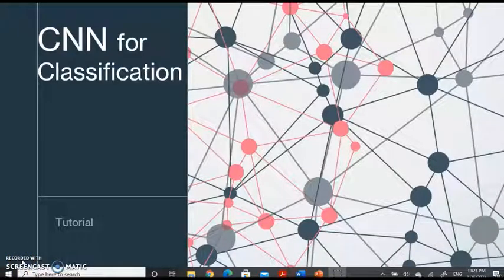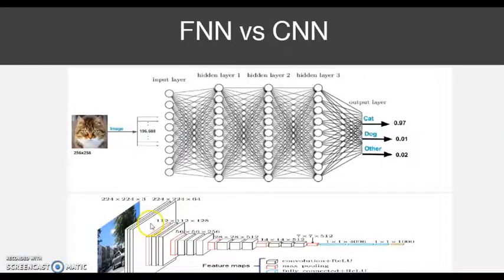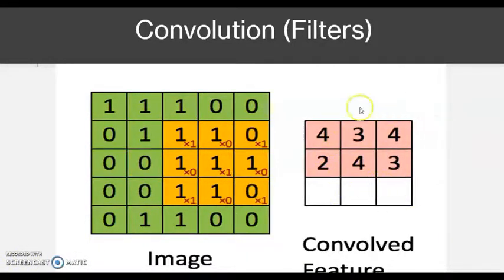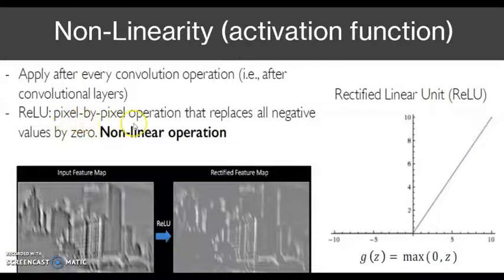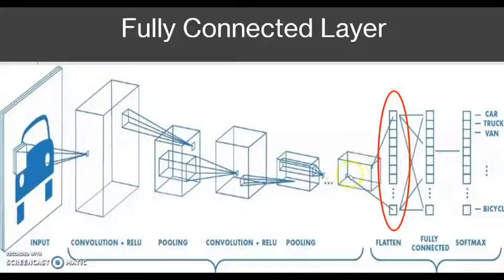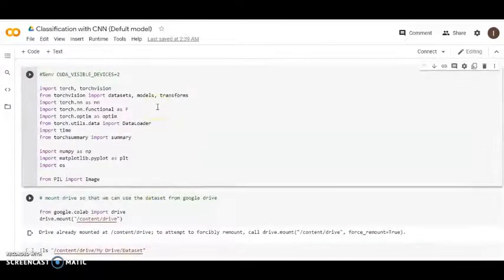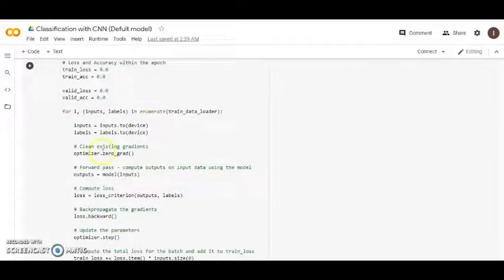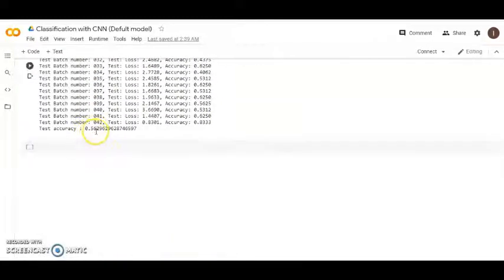Convolutional Neural Network - Tutorial